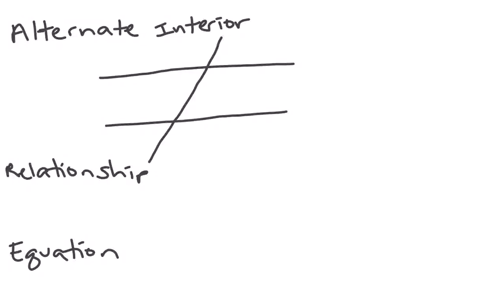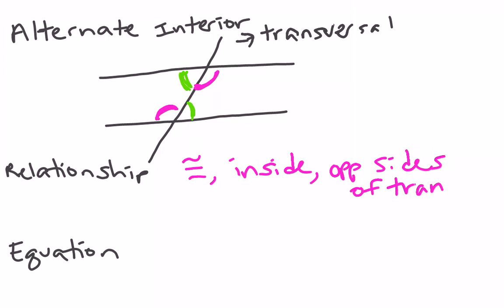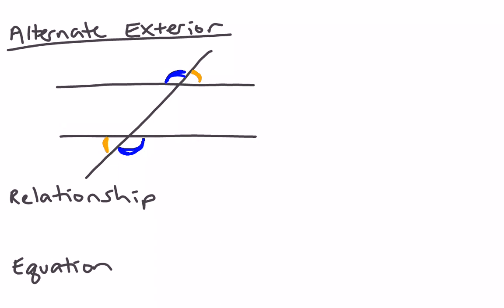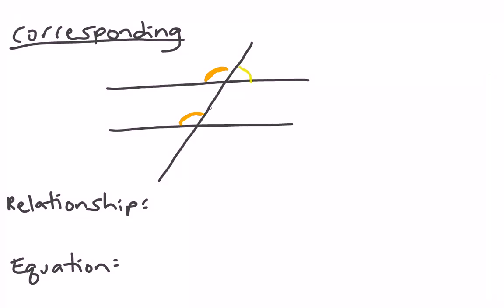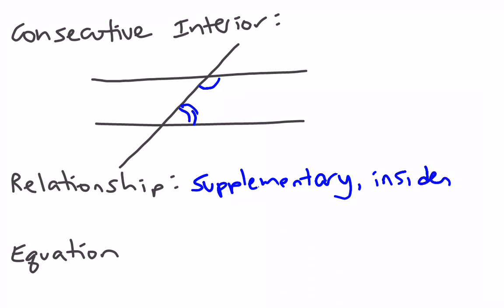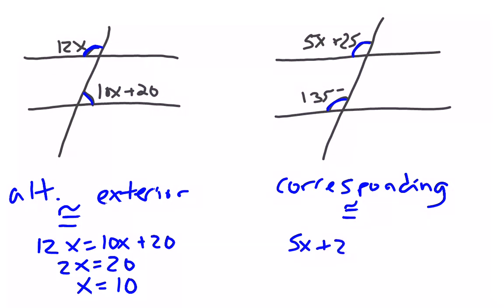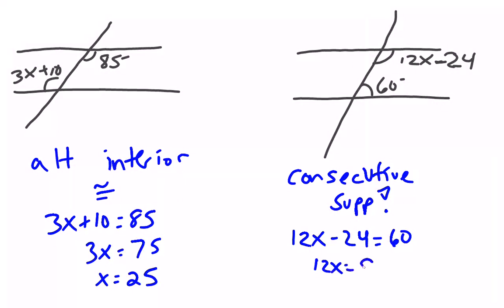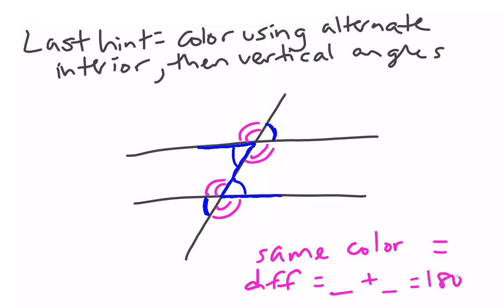Parallel lines cut by transversal